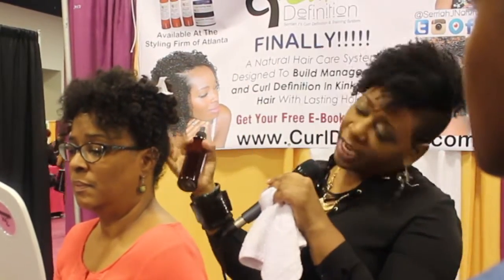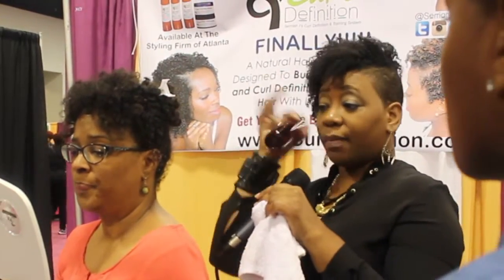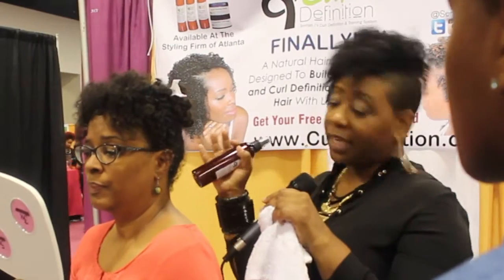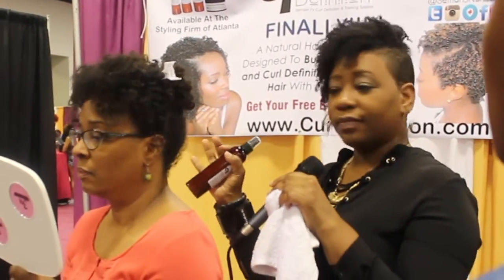The Curl Definition & Manageability Training System Home Care Explained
This video is about What Is Curl Definition